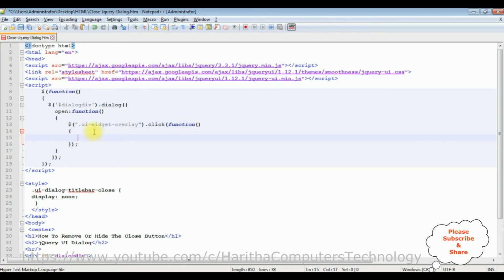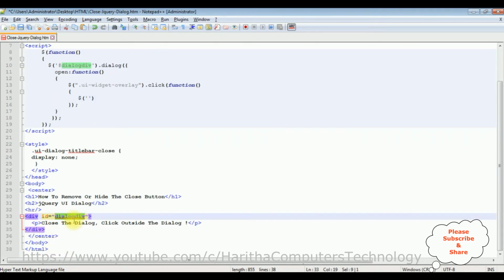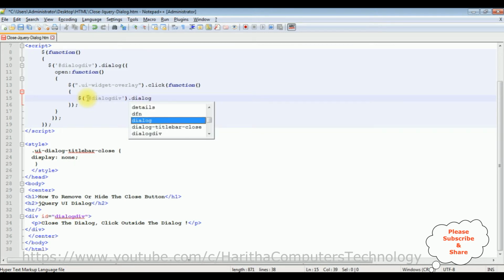close jquery UI dialog box clicking outside 3.3.1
close the jquery ui dialog when click the mouse outside the dialog using jquery functionality